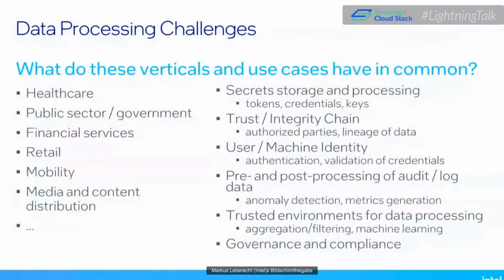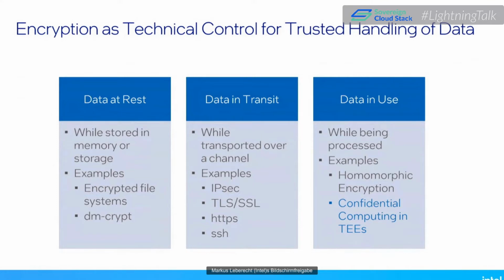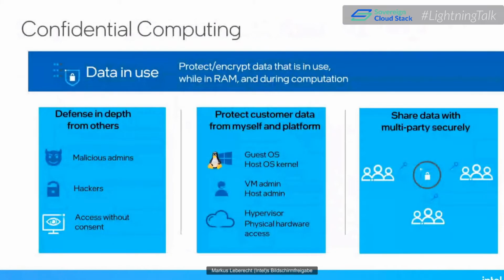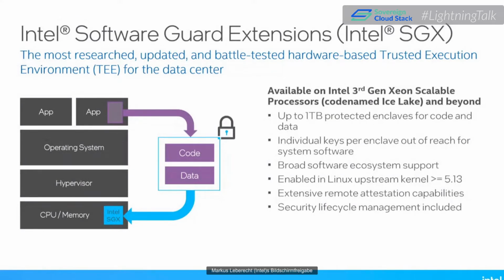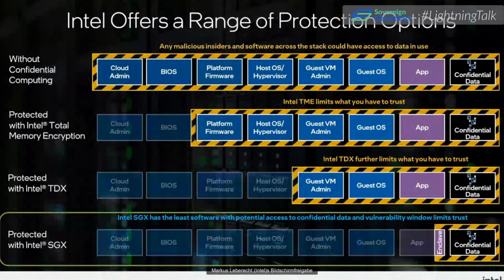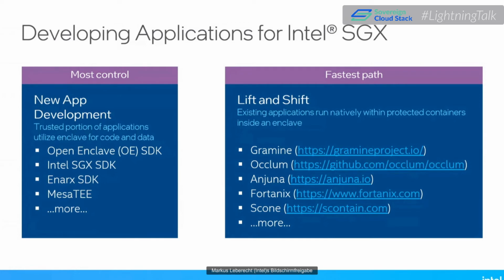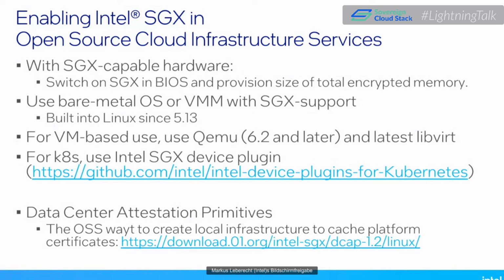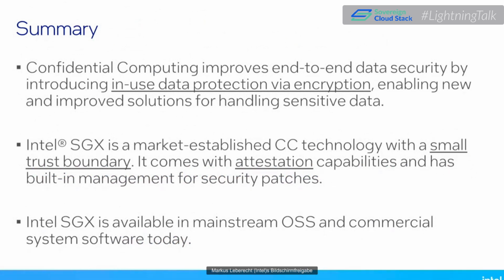Lightning Talk: Intel SGX in Sovereign Cloud Stack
Dr. Markus Leberecht, Manager EMEA Cloud Service Provider Technical Sales, Intel Deutschland GmbH, explains how Confidential Computing implements data protection at runtime and enables new use cases particularly in regulated verticals. He furthermore digs specifically into Intel SGX, a process-based Trusted Execution Environment and how it can be enabled in SCS/OpenStack.